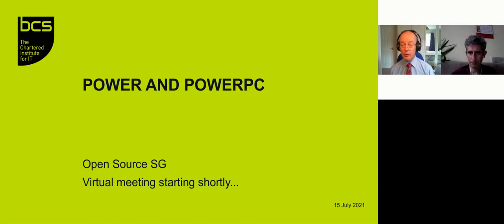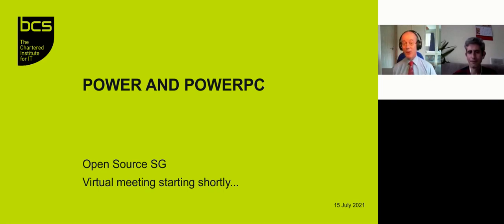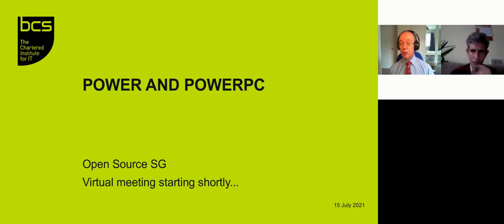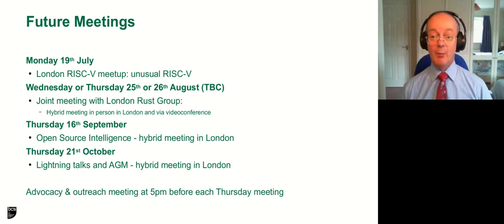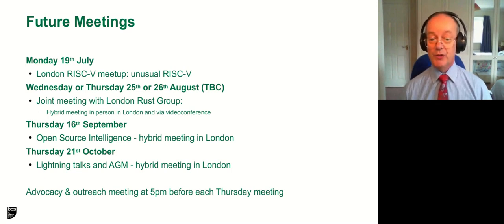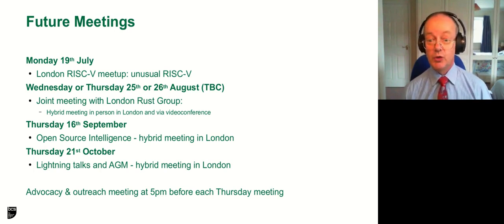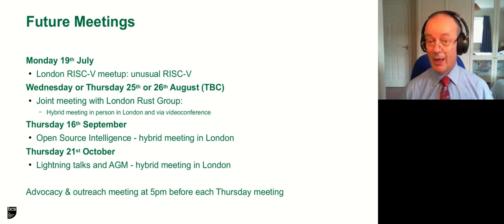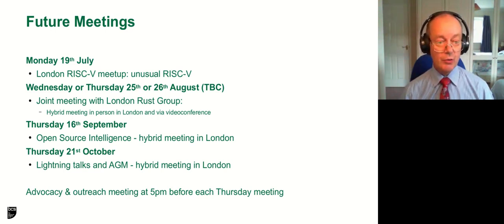2021-07-15 An evening on the theme of POWER & PowerPC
Presented by Jeremy Bennett and Sevan Janiyan